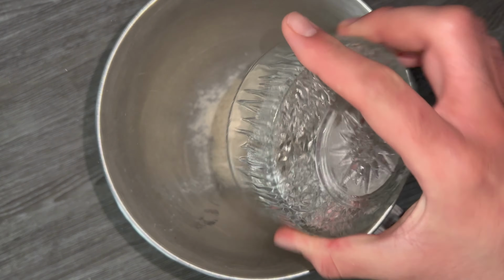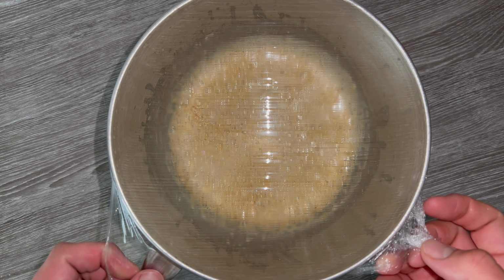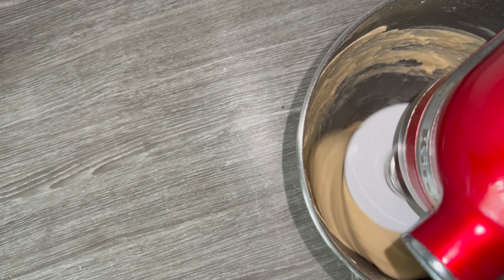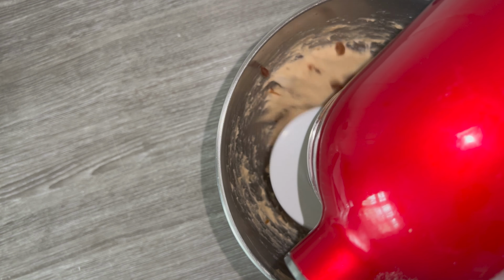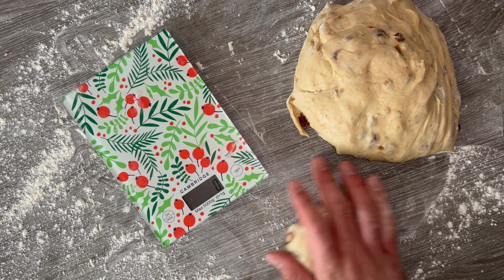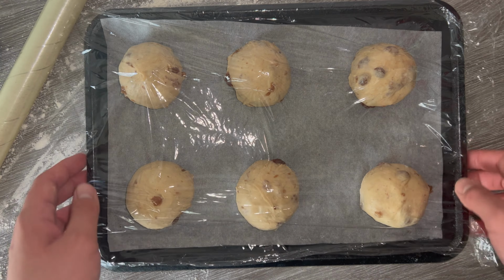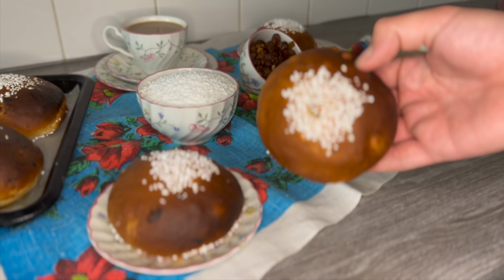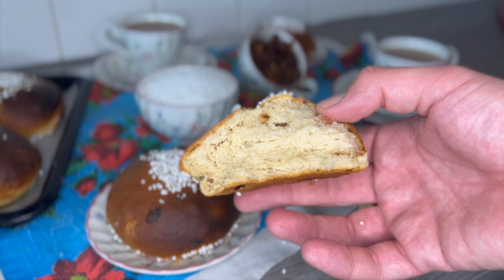Bath Buns | Bath Buns Recipe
Today I’m showing you how to make Bath buns. Let’s get baking shall we?